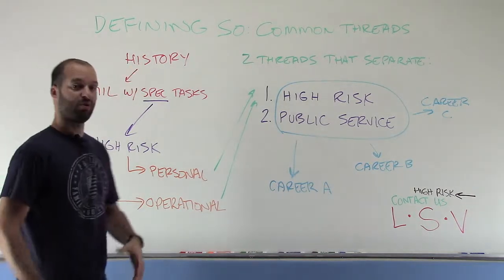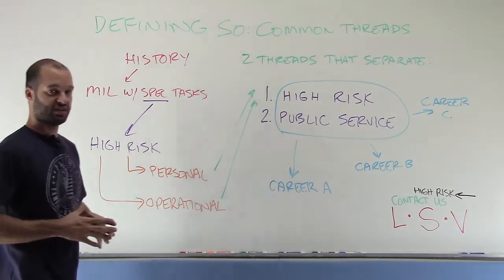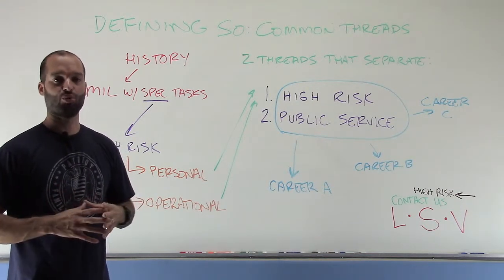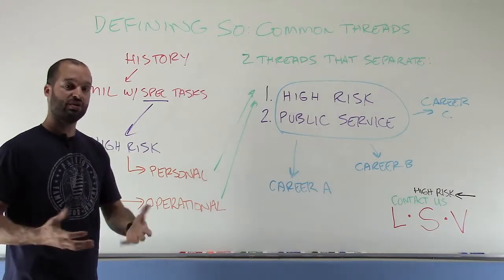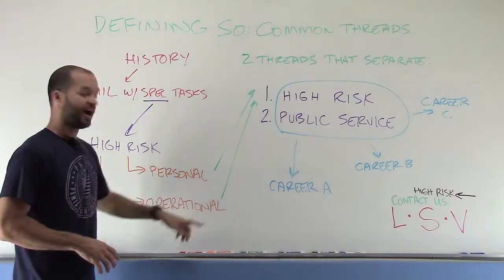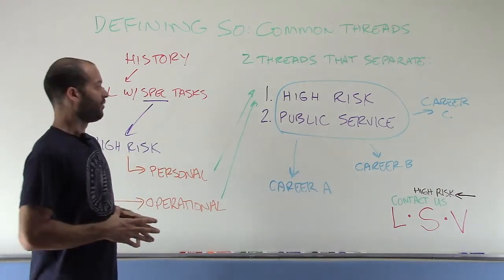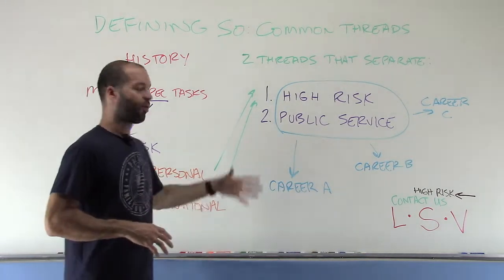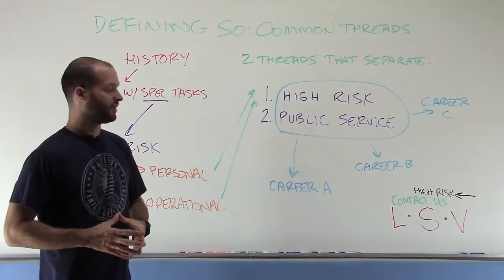SOCC 0.6: Defining SO: Common Threads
Here, we look at the two main things that separate SO careers from all other careers, and how the people involved in different SO careers are the same "type of people".